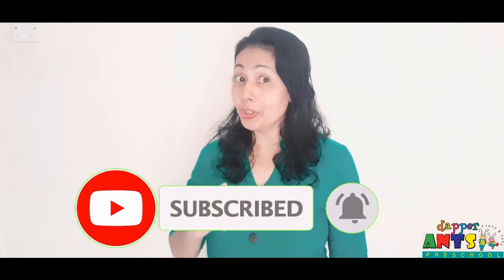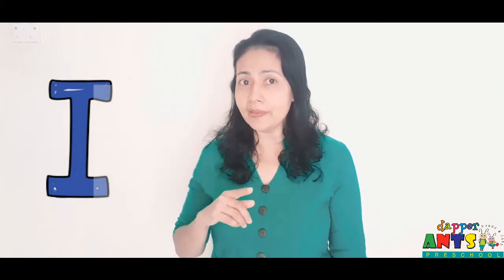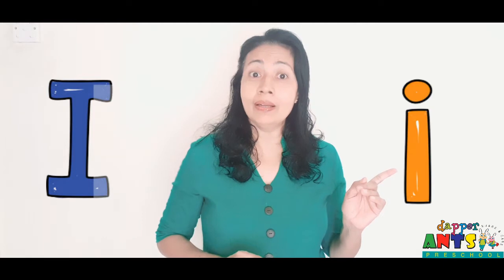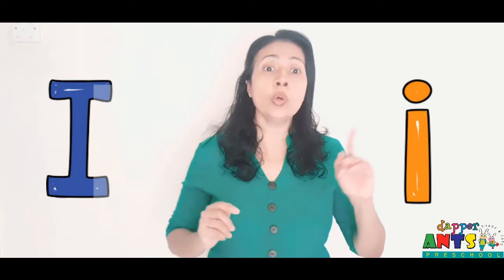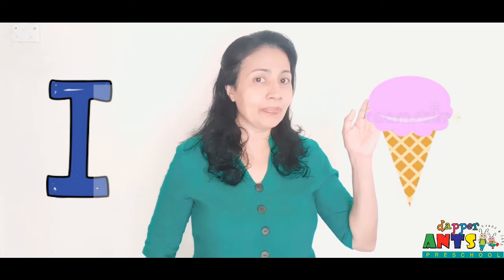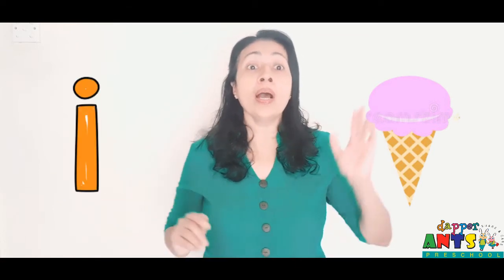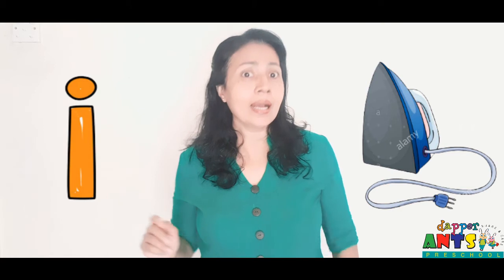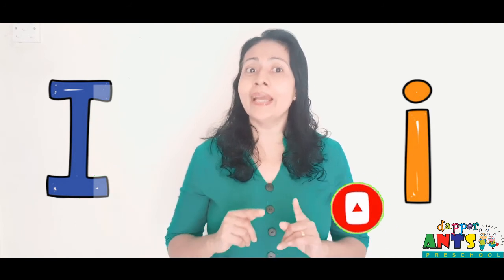Dapper Ants Pre School | Introducing Letter " I " and Sound " i "